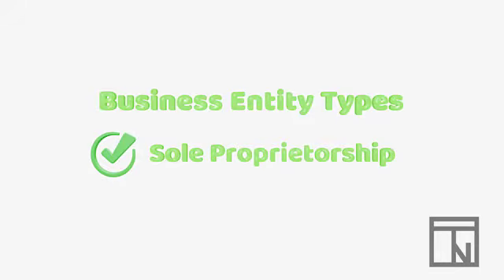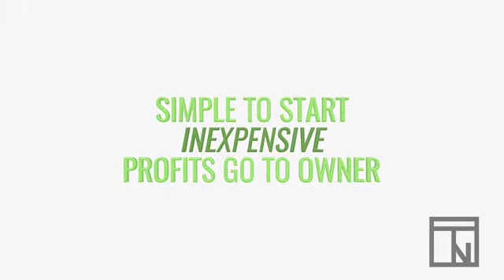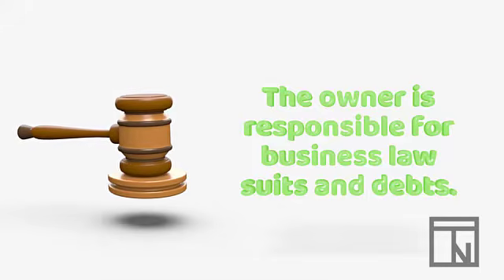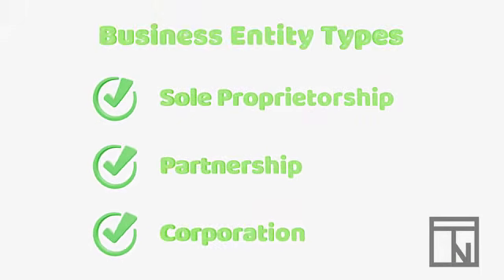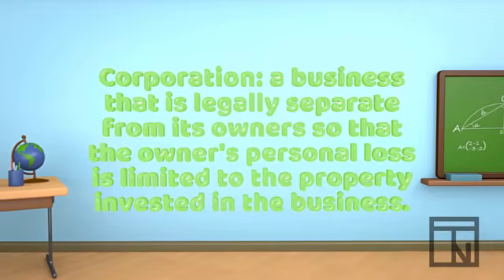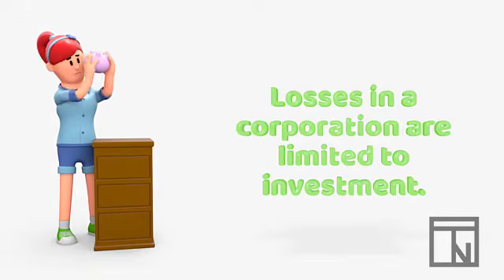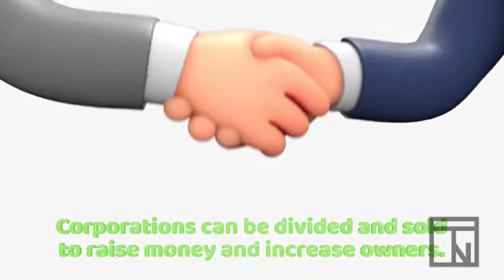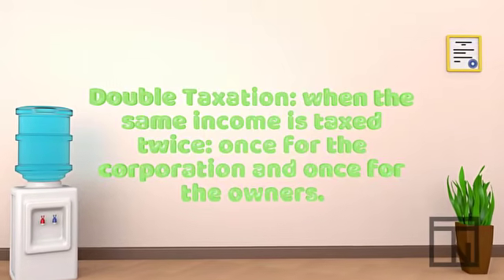Business Entity Types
When a business is registered with the government, there are several different entity types they can choose to register under. Each has its own advantages and disadvantages and each handles its accounting a little differently. In this short video we will explore some of the basic differences between a sole proprietorship, partnership, and corporation.

This video was created in relation to the Utah State CTE standards for the Accounting I High School course. Specifically, this video prepares students to complete Strand 1, Standard 3: Identify and explain business structures.